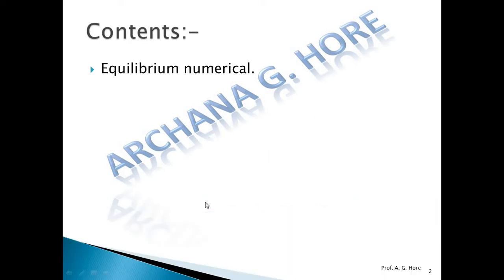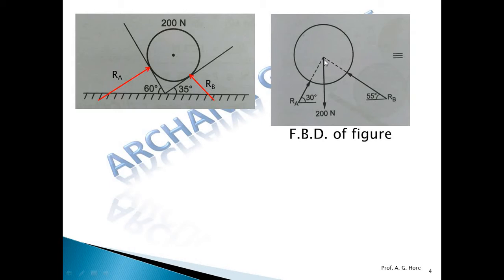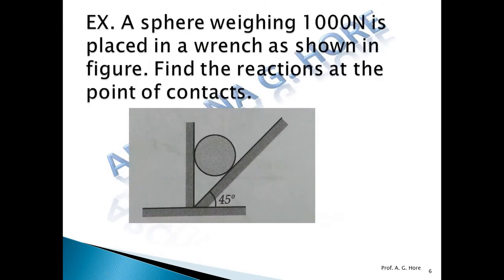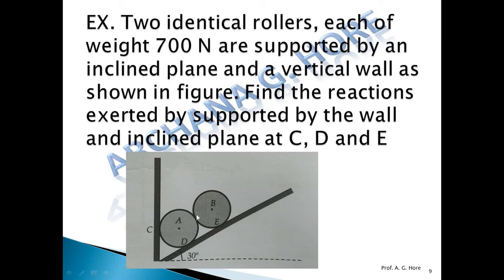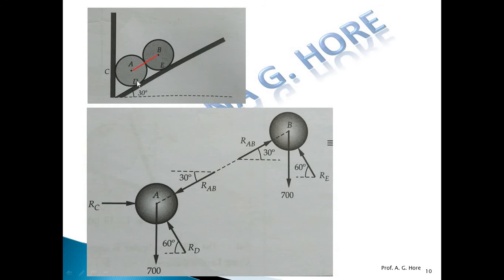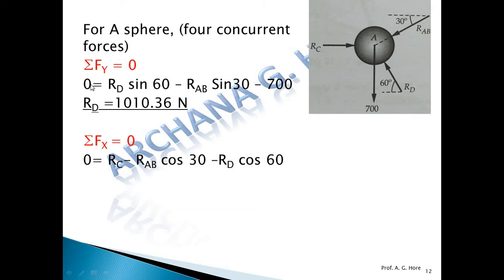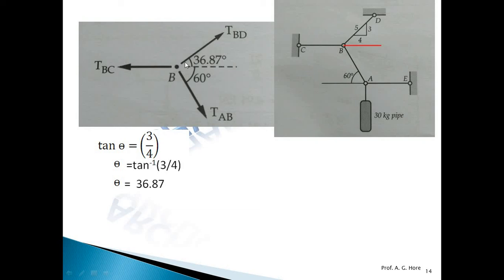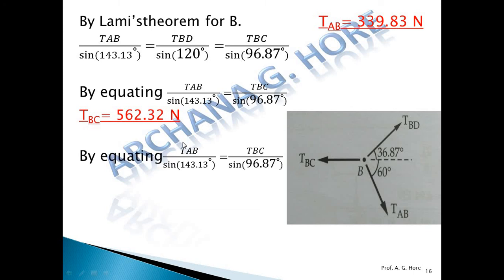Equilibrium numerical 1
this video contents numerical on topic Equilibrium.